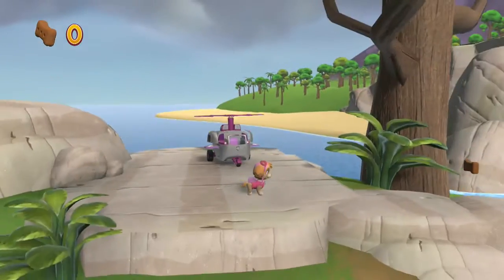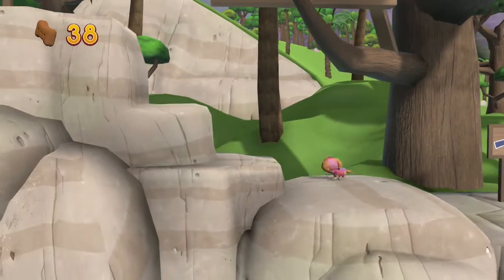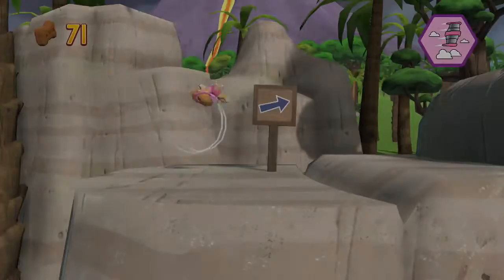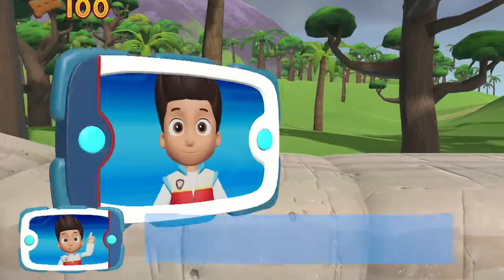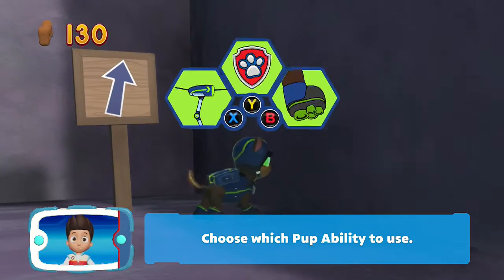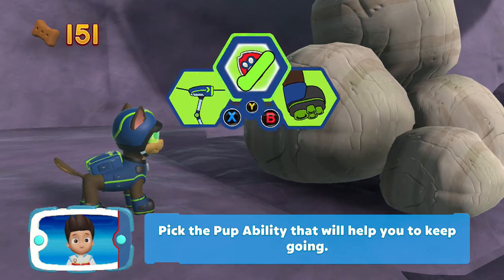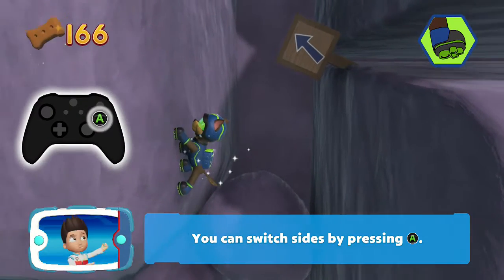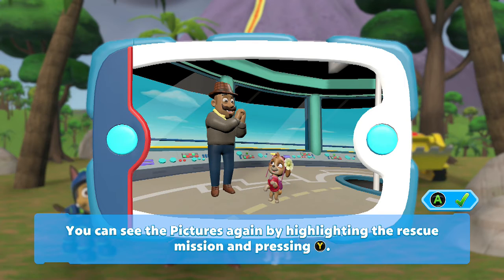Paw Patrol: On a Roll 100% walkthrough part 10